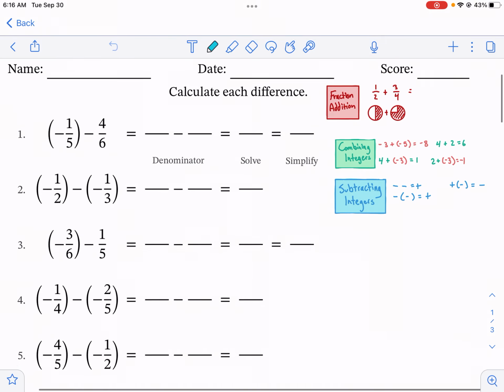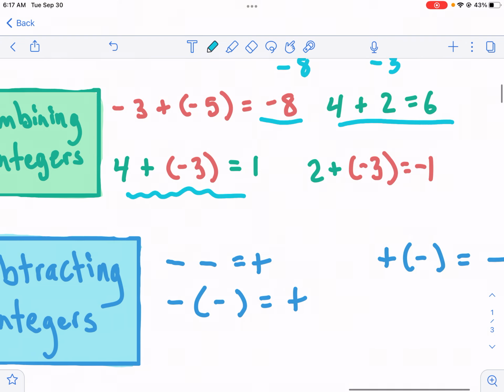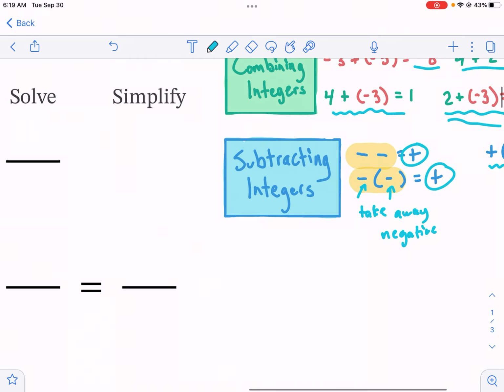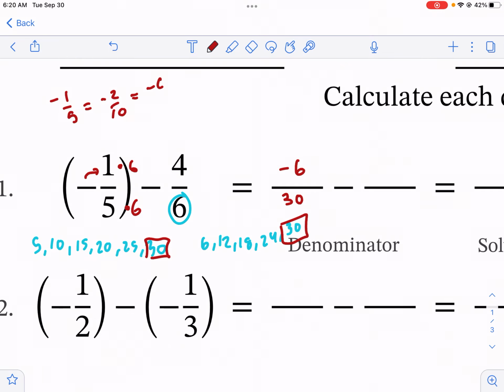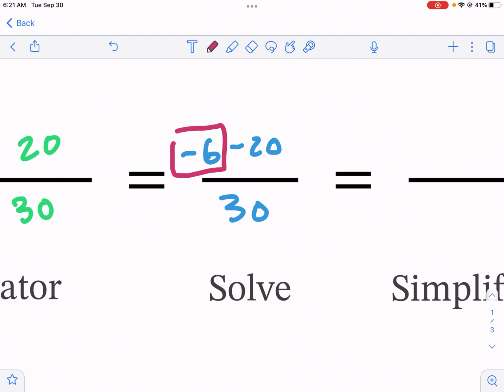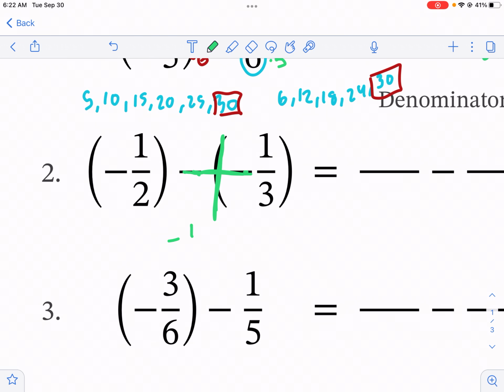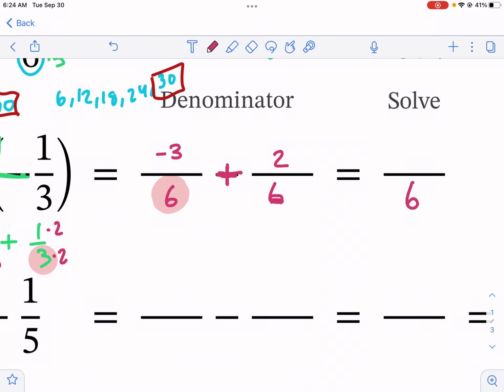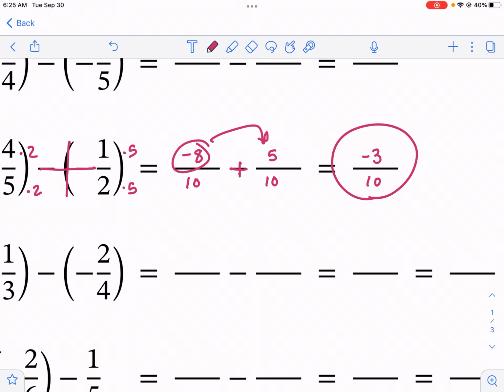Math-DrIlls: Subtracting Negative Fractions